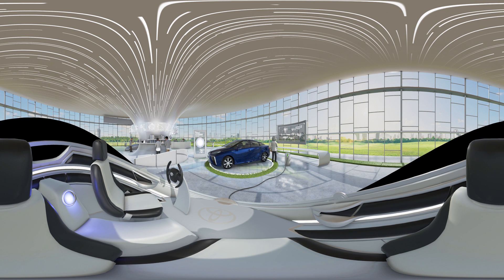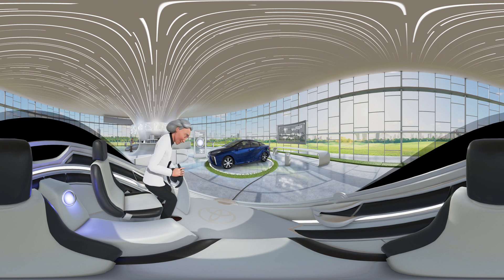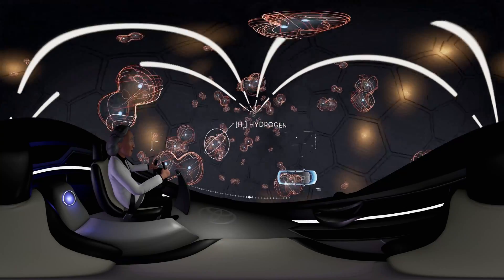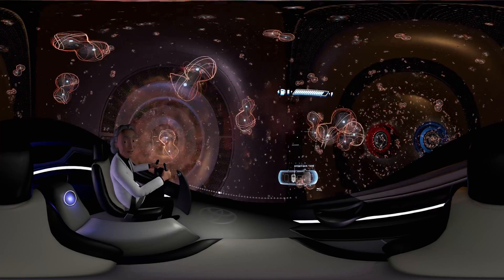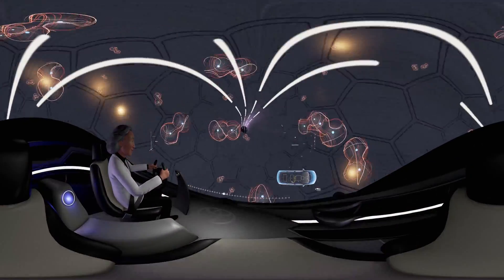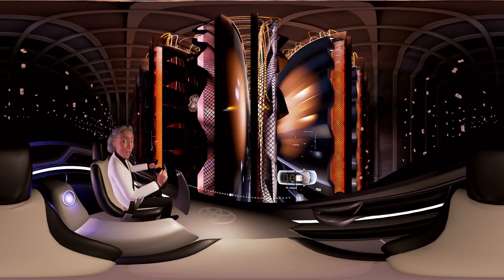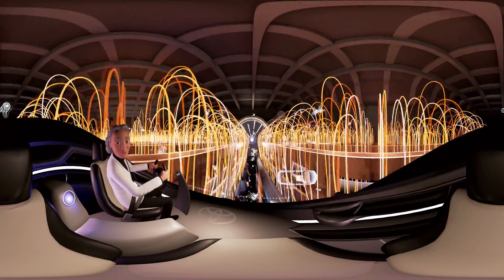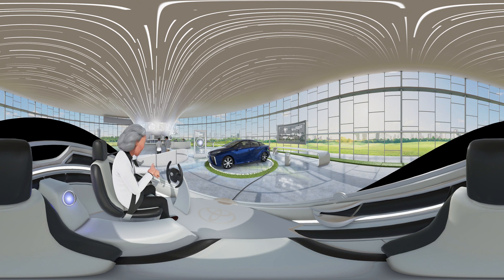Test Drive the Future: Dr. Kaku's Microcosmic Journey (360 Video)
Shrink to the size of an atom with Dr. Kaku and travel through the hydrogen fuel cell system of the Toyota Mirai. The Toyota Mirai— available now